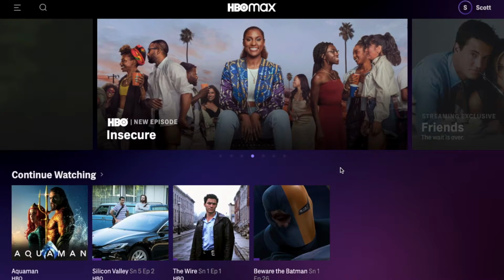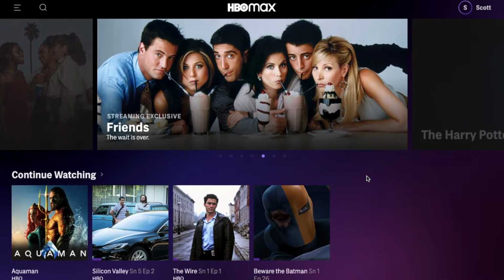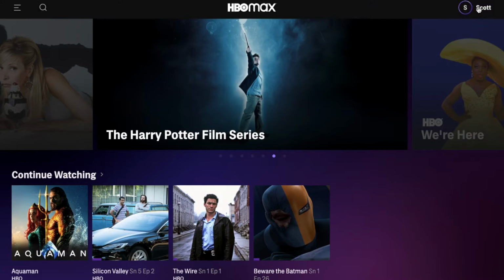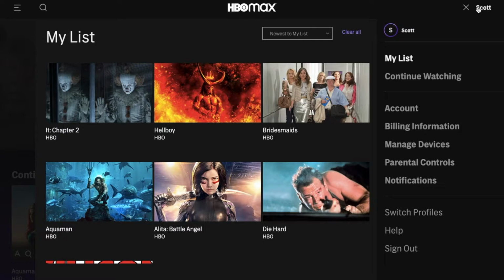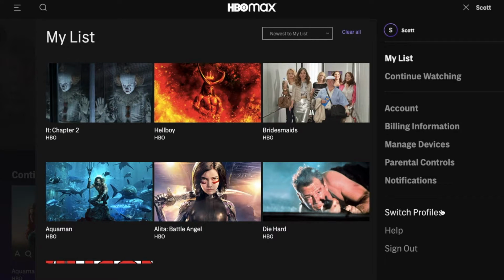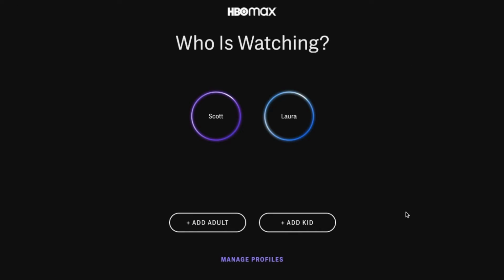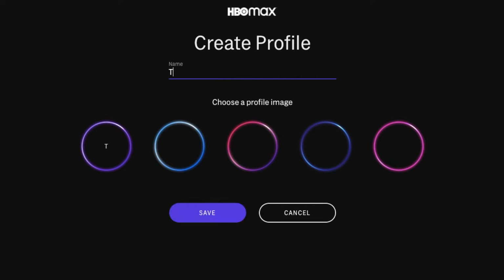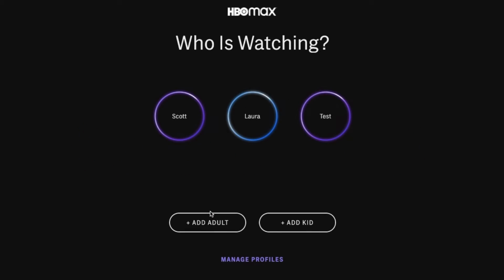HBO Max- How To Set Up a New Account Profile 2020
Check out today's special tech deals:

In this video, we show you how to add a profile to your HBO max account. You can add adult profiles or children's profiles to control content. It's a very easy process and we walk you through setting up a new profile step-by-step.